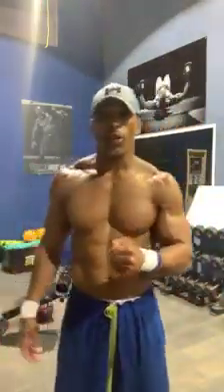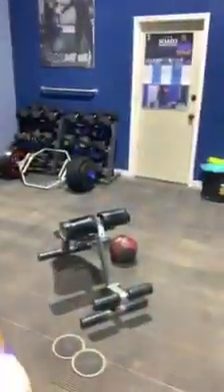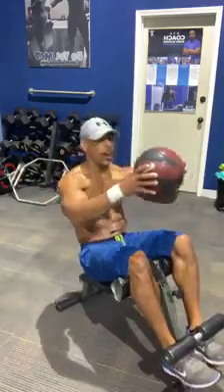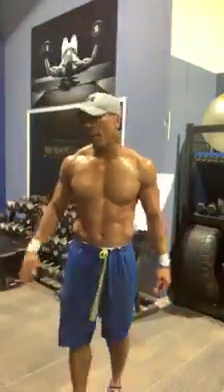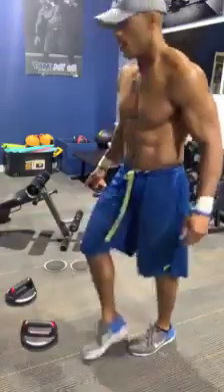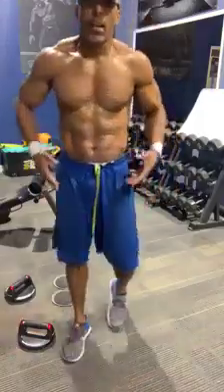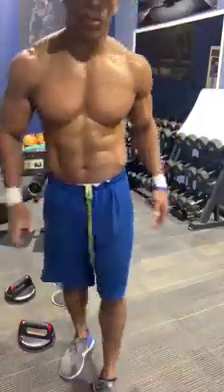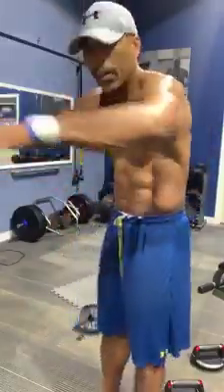The Truth About Abs w/ Ab Workout | Coach Bobby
Get a Free Copy of my  “19 Tips for Fitness Success”

Ultimate Muscle Confusion (UMC) is a revolutionary fitness system created by Coach Bobby Bluford. UMC uses a variety of exercise in a non-stop quick transition format to maximize both resistance and cardiovascular training. The system addresses the major barriers that prevent people from being consistent with their fitness programs: